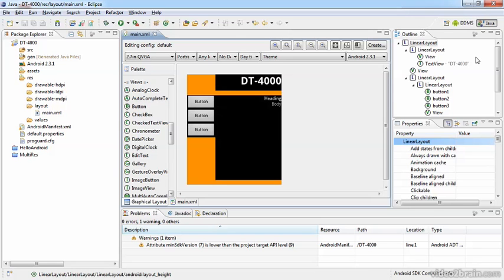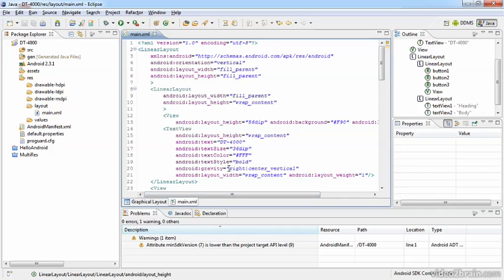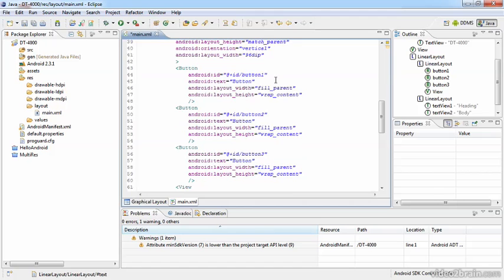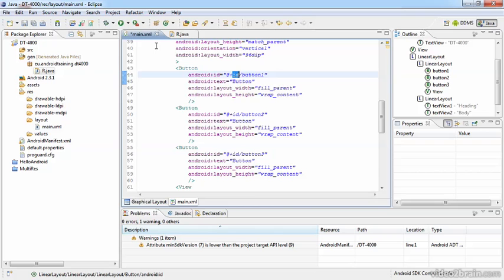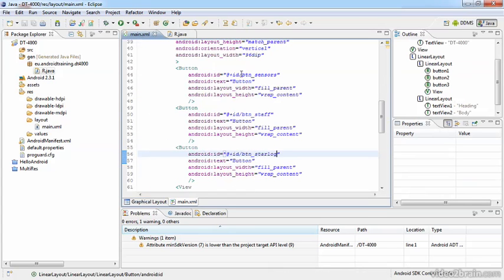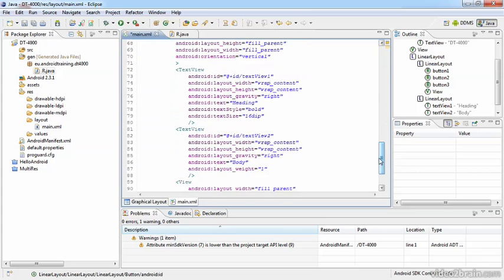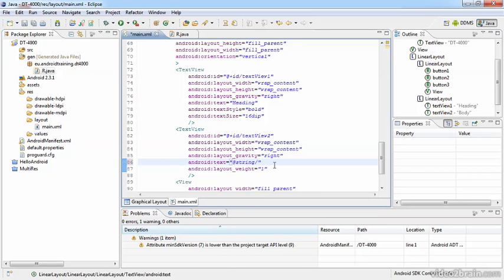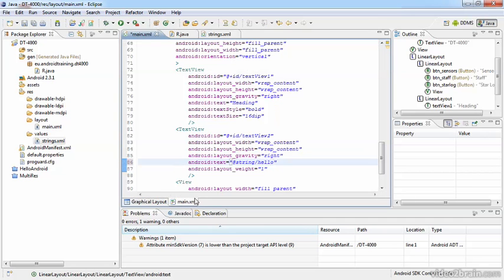14 - A closer look at layout matkup